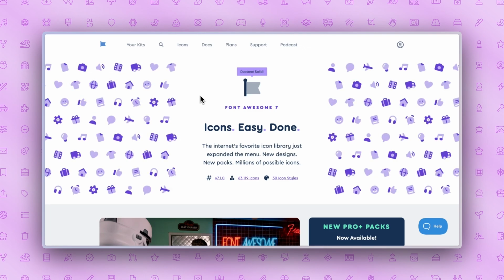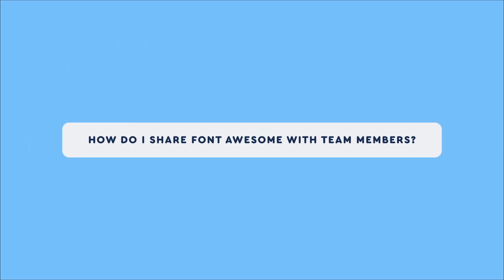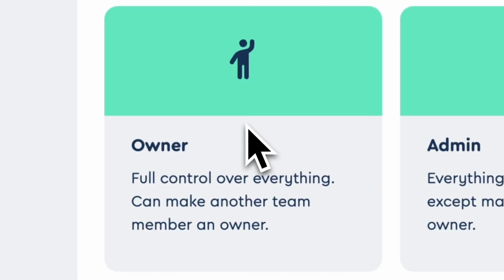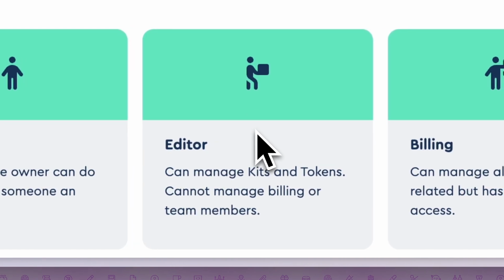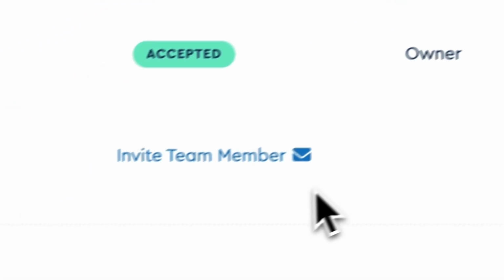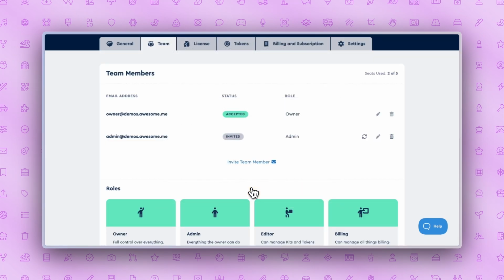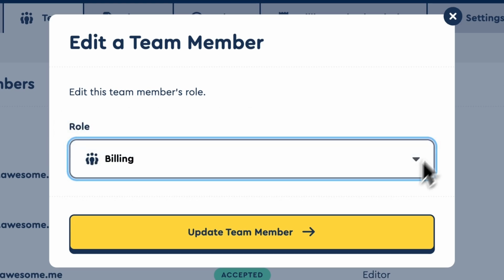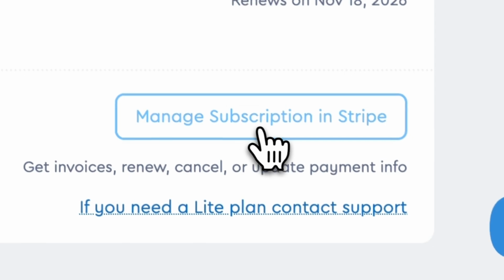Use Font Awesome with Your Team the Easy Way | Doing More with Font Awesome [Part 2]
👥 Want to share Font Awesome like a pro — without the chaos? In this episode of our *Doing More with Font Awesome* series, we're diving into **Teams**: the smarter, smoother way to collaborate on your icon-powered projects.

Whether you're a lone dev tired of juggling icon access or a design lead ready to level up your team’s workflow, this screencast shows you how to add users, assign roles, manage seats, and keep your Font Awesome Pro license running like a well-oiled ... hoverboard? 🛹💥

✅ Understand who needs a seat (and who doesn’t)
✅ Learn how to invite and manage team members
✅ Assign the right roles to the right humans (or bots)
✅ Add more seats without breaking your budget

🧠 What You’ll Learn in This Screencast
🧩 Who needs a seat on your Pro or Pro+ license
🛠️ How to invite users and assign team roles
📝 What each role can (and can’t) do
❌ How to remove users or reassign roles
📈 How to add more seats when your team grows

⏰ Timestamps
00:00 – Intro: Why use Teams in Font Awesome?
00:20 – Who needs a license seat?
00:50 – Sharing Pro access with your team
01:20 – Understanding team roles: owner, admin, editor, billing
02:05 – How to invite new members
02:30 – Managing existing team members
03:00 – How to add more seats to your license
03:30 – Wrap-up & next steps